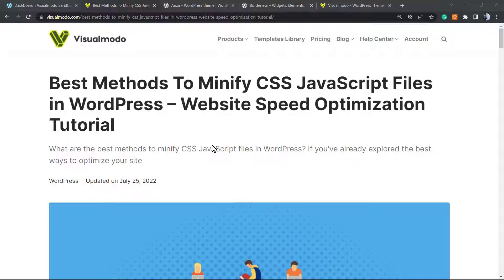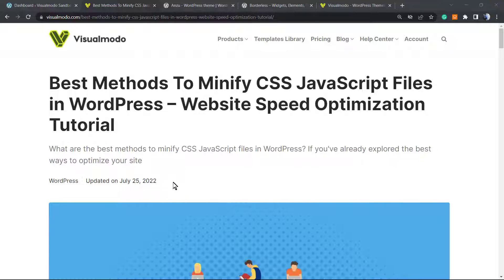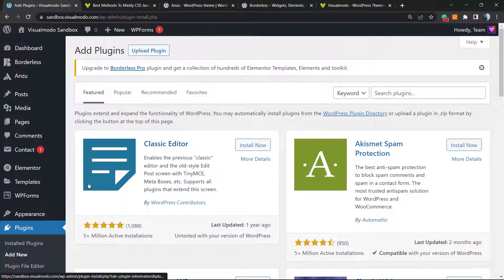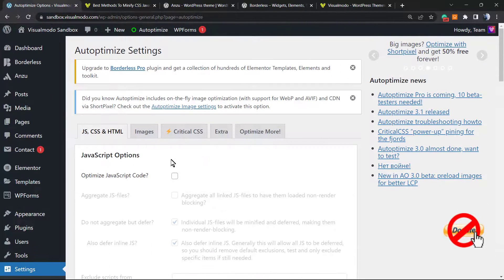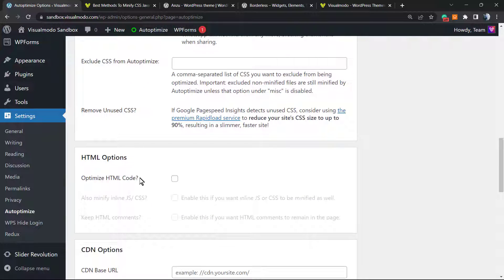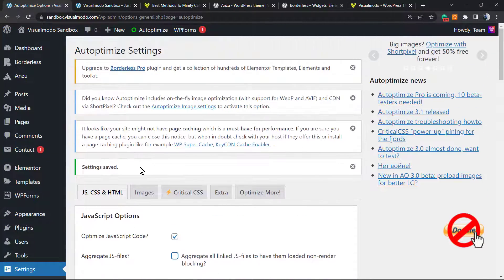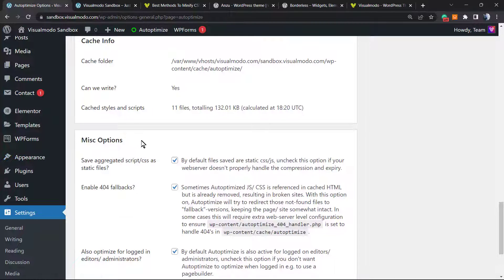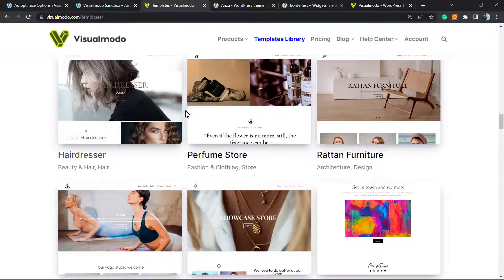How To Minify CSS JavaScript Files in WordPress Easy & Free? Website Speed Optimization Tutorial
In today's video tutorial we'll learn a simple, fat and effective method to minify CSS and JavaScript files in your WordPress website without needs of coding and for free.
Best Methods To Minify CSS JavaScript Files in WordPress – Website Speed Optimization Tutorial

Want to shrink the files on your WordPress site? Minifying your WordPress CSS and JavaScript files can make them load faster and your WordPress site can speed up. In this guide, we will show you how to easily resize CSS/JavaScript files in WordPress to improve performance and speed.

What is minification and when do you need it? The term "minification" is used to describe a method of reducing the file size of a website. To do this, remove spaces, lines and unnecessary characters from the source code. It is generally recommended to only minimize files sent to the user's browser. This includes HTML, CSS and JavaScript files.

You can also minify PHP files, but minification will not improve page load speed for users. This is because PHP is a server-side programming language, which means it runs on the server before sending anything to the visitor's web browser.

The benefit of compressing files is that it increases WordPress speed and performance because compressed files can load faster.

However, some experts believe that the performance gains for most websites are too small to be worth the effort. Minification will only delete a few kilobytes of data on most WordPress sites. You can speed up page load times by optimizing images for the web.

If you want a 100/100 score on Google Pagespeed or GTMetrix tools, minifying CSS and JavaScript will improve your score significantly. First, you need to install and activate the Autooptimize plugin. Check out our step-by-step guide to installing a WordPress plugin for more details.

After activation, you need to visit the settings, auto-optimization page to configure plugin settings. From here, you must first enable the "Optimize JavaScript code" option under JavaScript options. After that, you need to scroll down to CSS options and check the box next to the "Optimize CSS code" option. Don't forget to click the "Save Changes" button to save your settings.